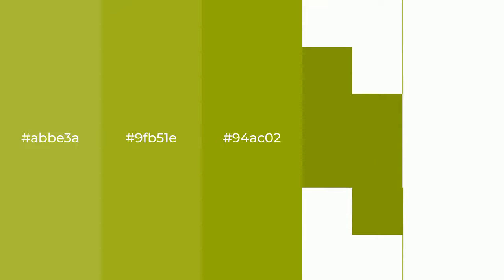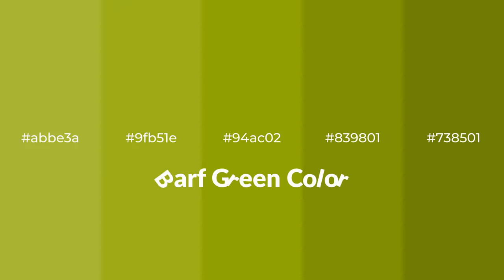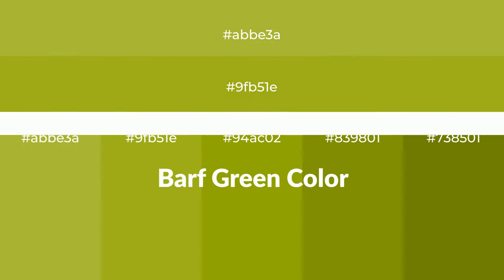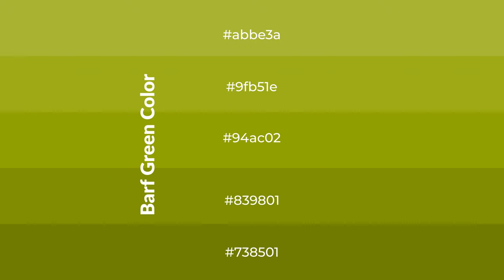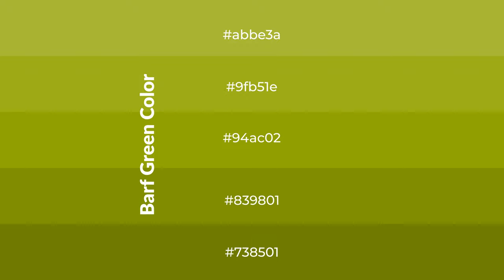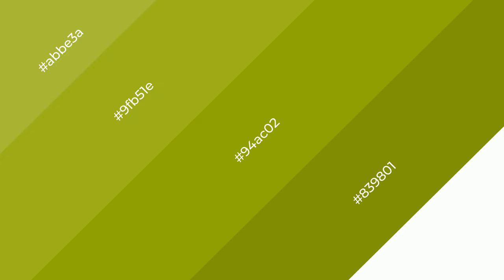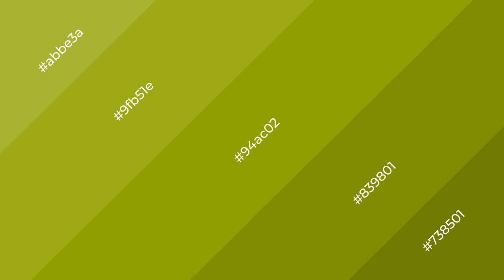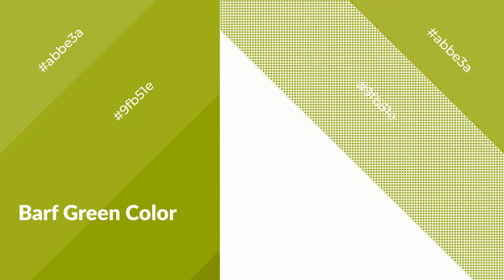Shades & Tints of Barf Green color 94ac02 A Warm Green color #839801 #738501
Shades of Barf Green color 94ac02 Warm Shades of Barf Green color with Green hue for your project!

Shades
Hex 839801

Tints
Hex 9fb51e

Barf Green is a warm color, and it emits cozier and active emotion. Warm colors are symbols of warmth, fire, heat, and sunshine. It also evokes joy, passion, love, and even anger emotions. You can see them used in Restaurants and Gyms.